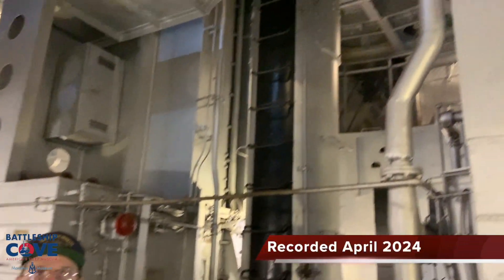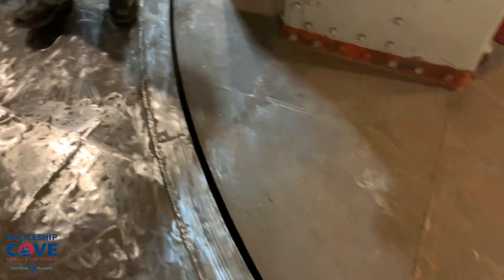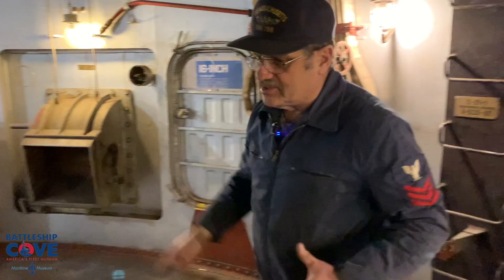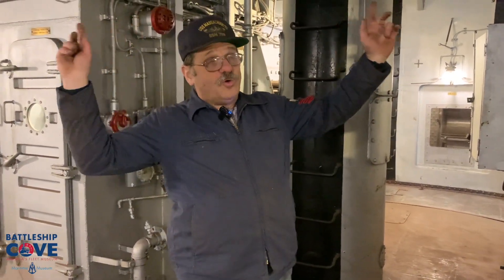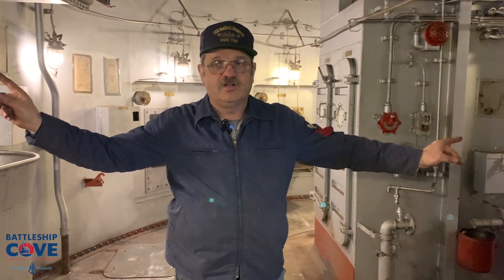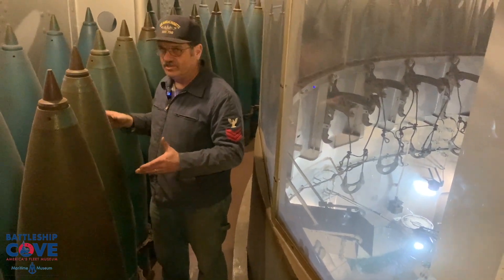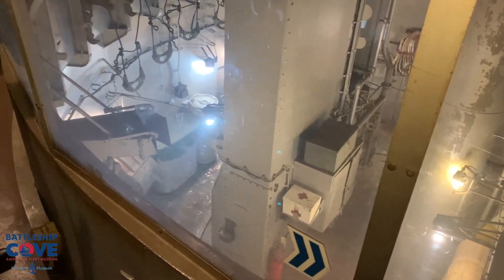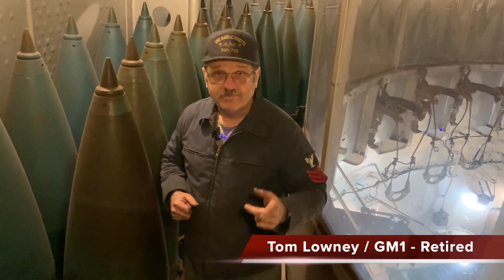Preserving The Fleet: Turret II Powder Flat Restoration on USS Massachusetts; Part 1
This video in our "Preserving the Fleet" series focuses on the Powder Flat Restoration for Turret II on the USS Massachusetts BB-59.  Battleship Gunner's Mate Tom Lowney discusses this area and the project.